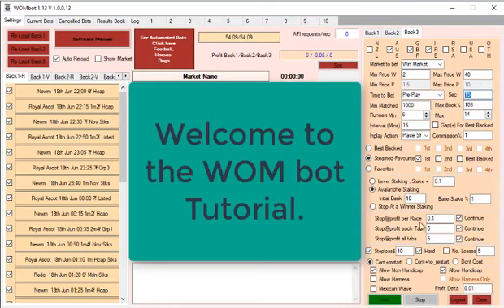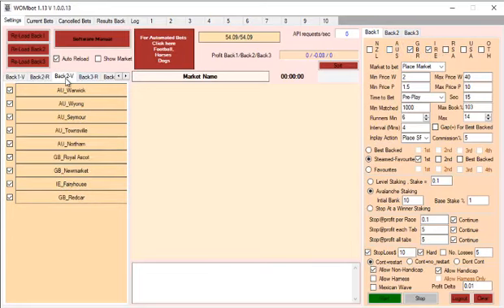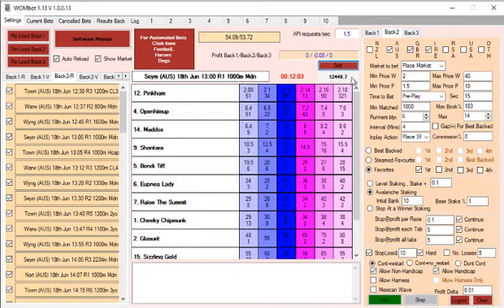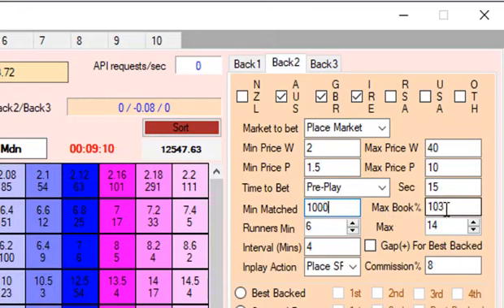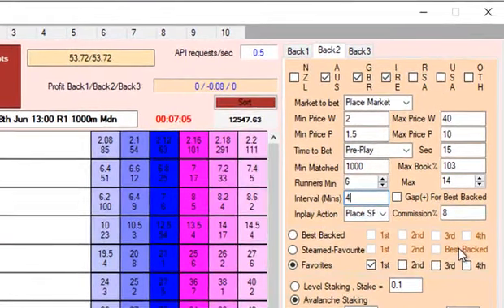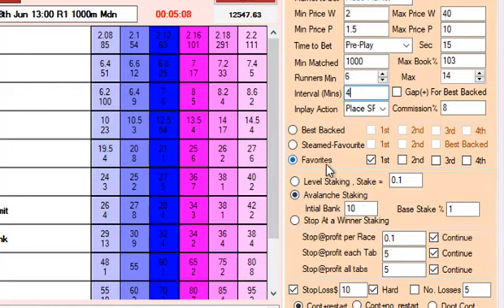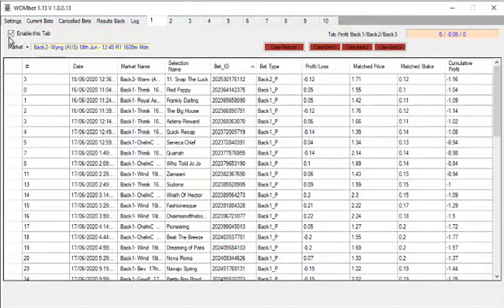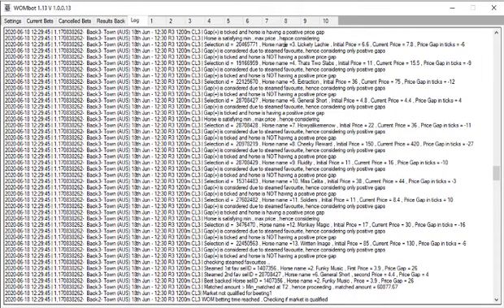Wom Bot Tutorial- Only Betting Bot that tracks Smart steamers and place bets on Betfair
This video is to show how Wom bot works and how to set it up for horse betting on Betfair. Where the money is being placed and how you can tap into it.
Includes 3 separate staking plans, and more.